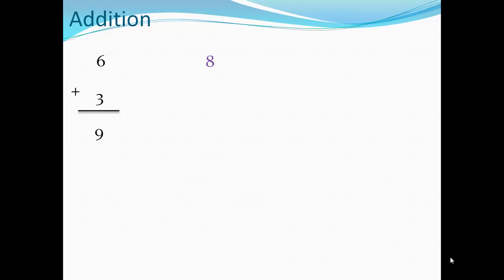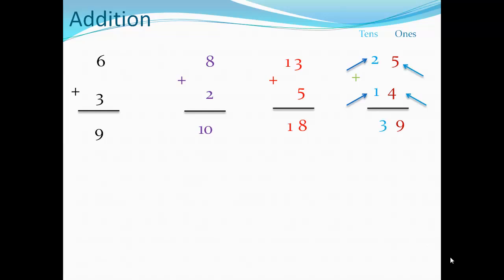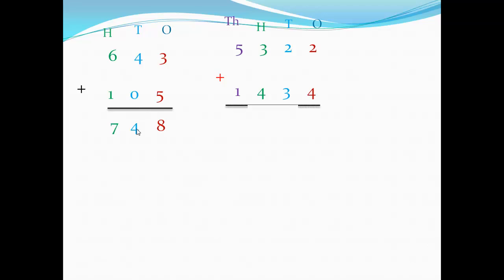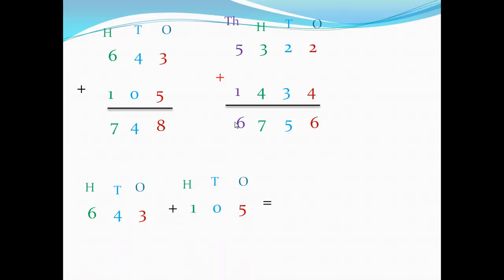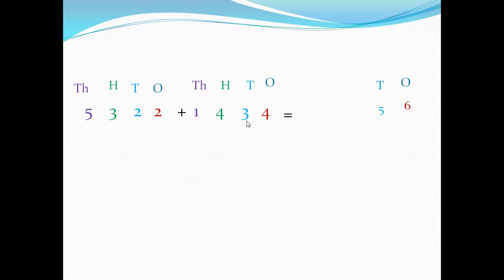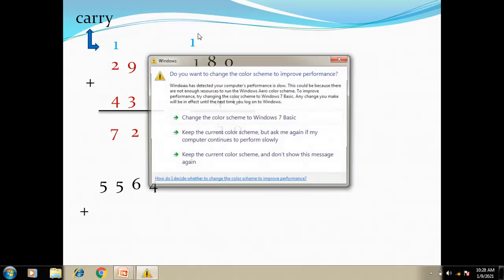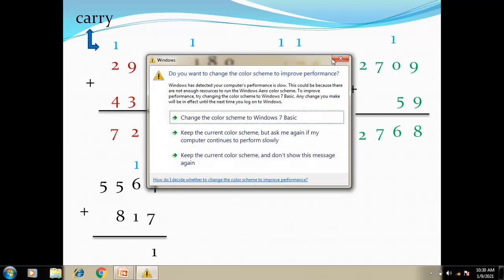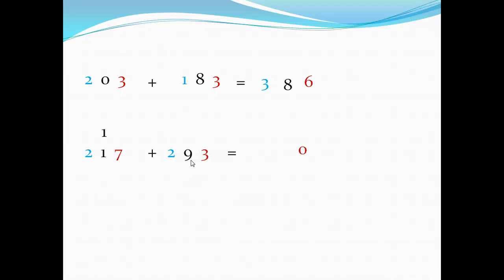primary 2 1st term Addition